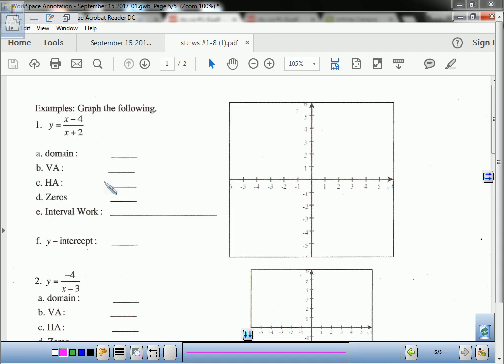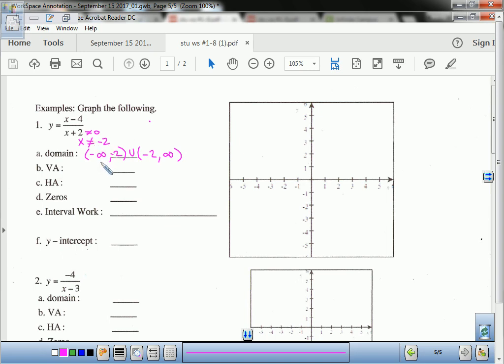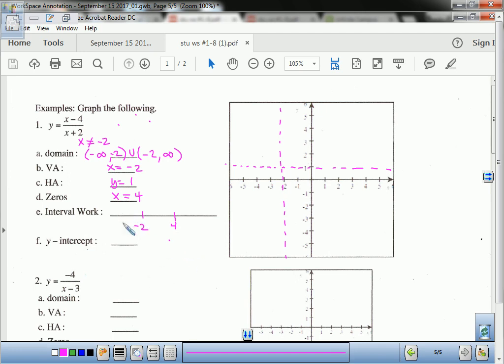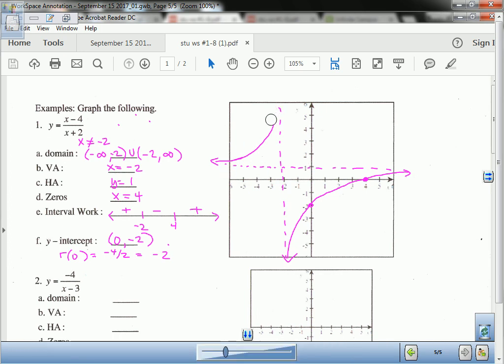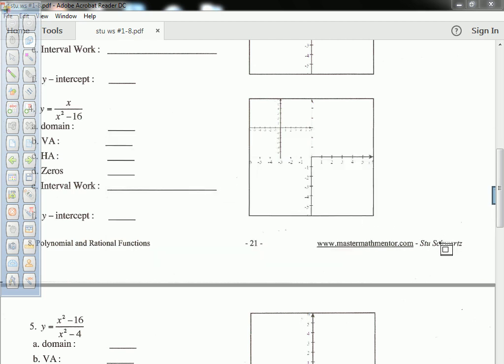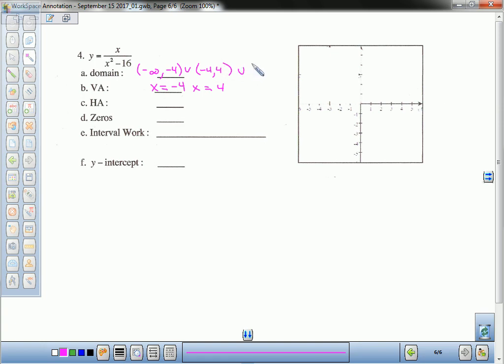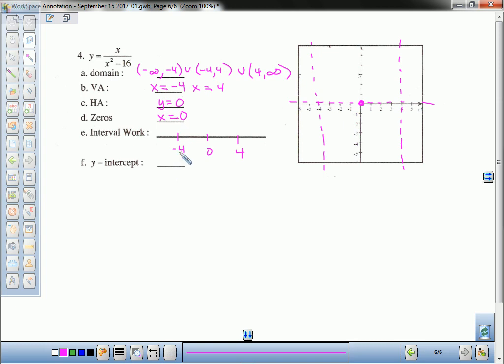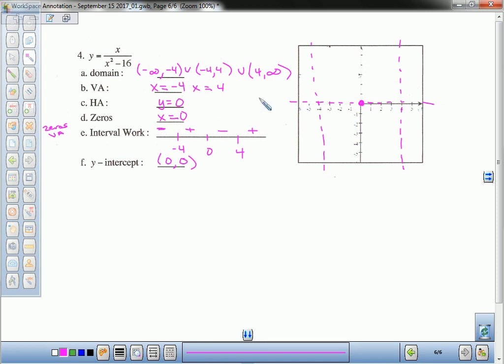APC 9 15 17